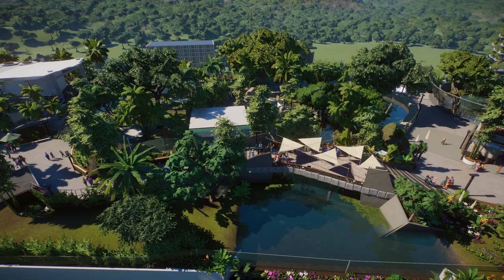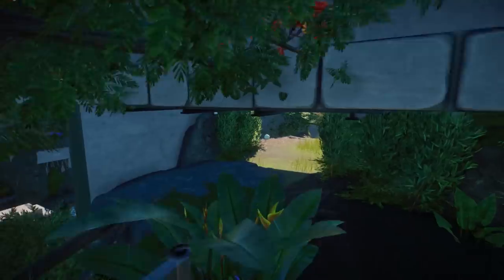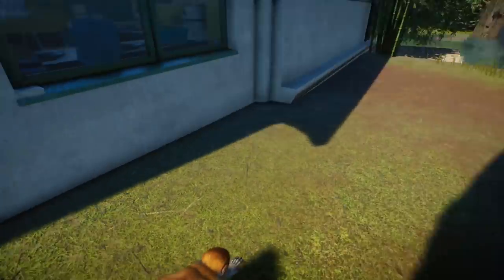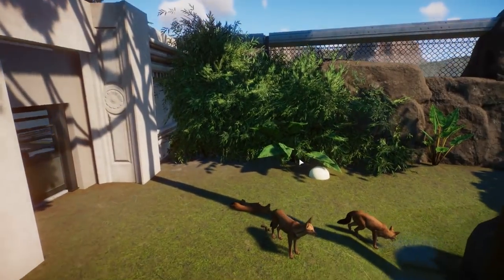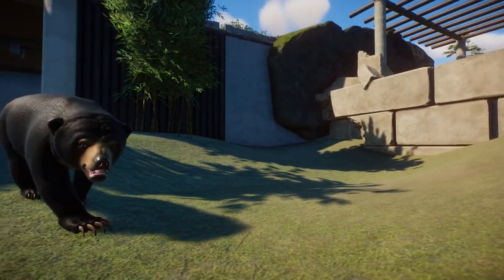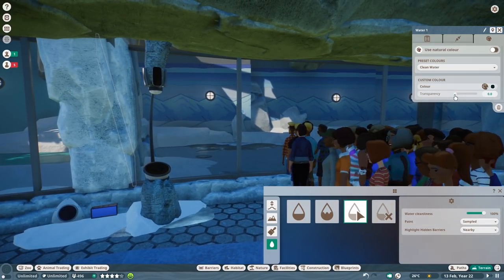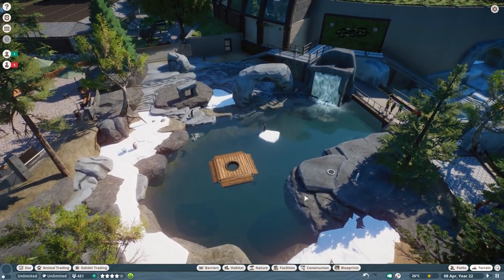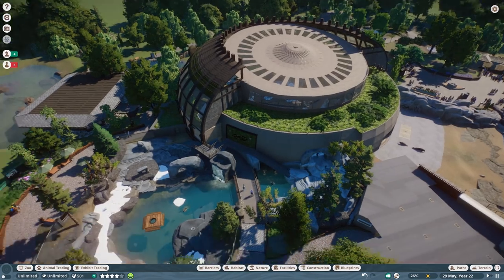1.5 Update & SEA DLC All-In-One Overview - Planet Zoo Update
1.5 Update & SEA DLC All-In-One Overview - Planet Zoo Update
Today we are looking at the new update - together, because I haven´t seen it either haha. Many new features, 8 new animals like sun bear and clouded leopard as well as much needed features just like billboards etc.

SOCIALS:
Guilded

Epedemic Music Sound.
Specs:
i9 10850k
RTX 2080Ti
64GB DDR4